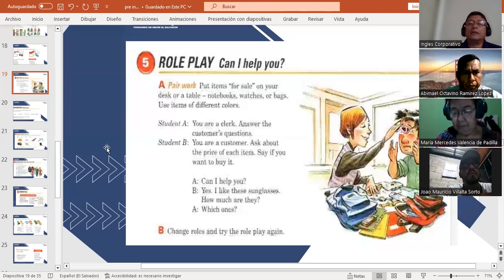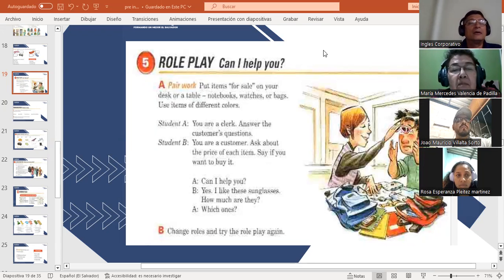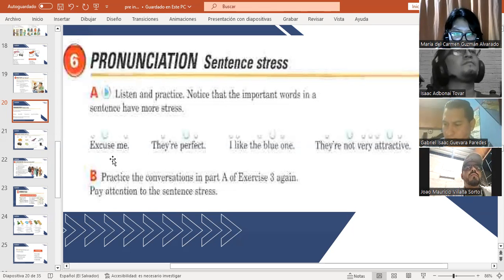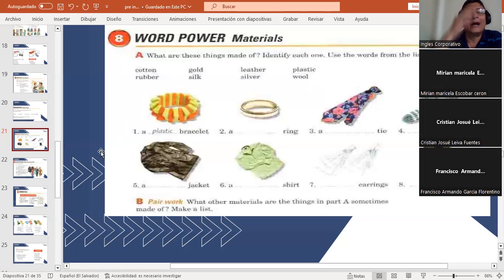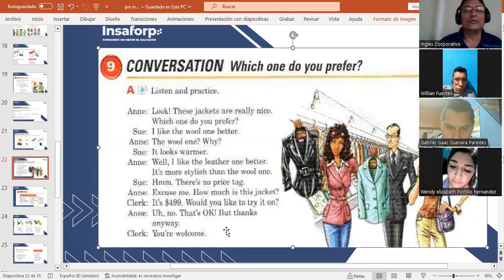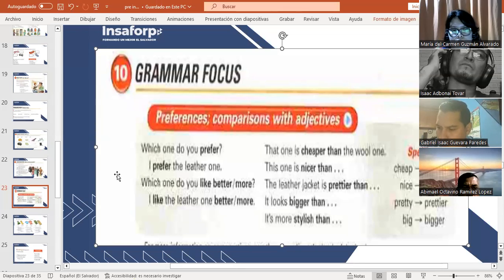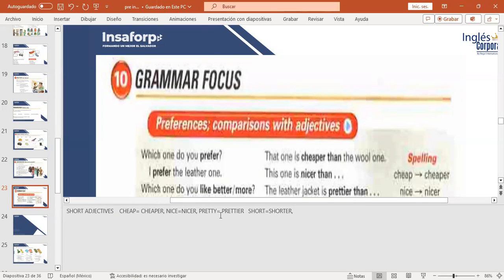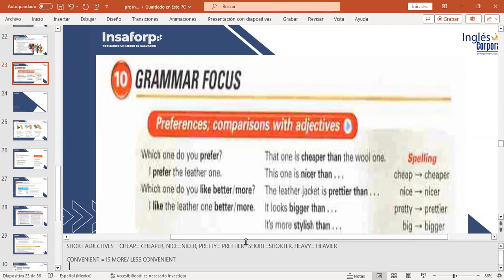CLASS 9-11-9/2023-FI-REGAL-75-MARTINEZ DE LEON-PREFERENCES AND COMPARATIVE ADJECTIVES